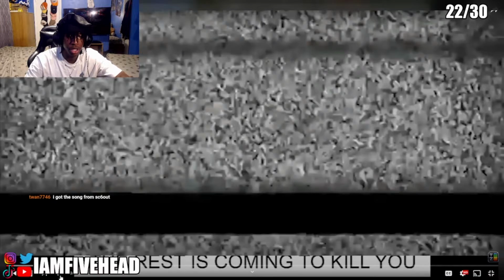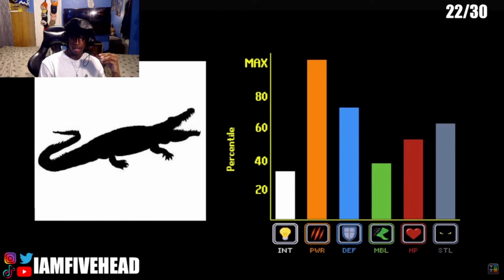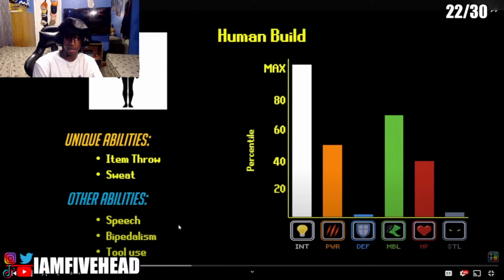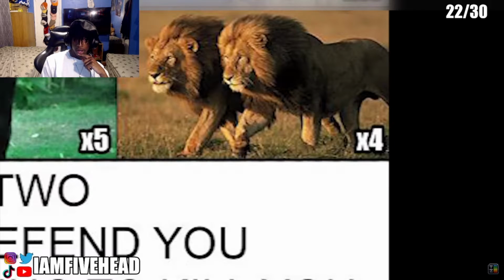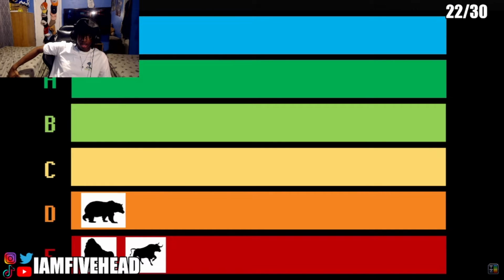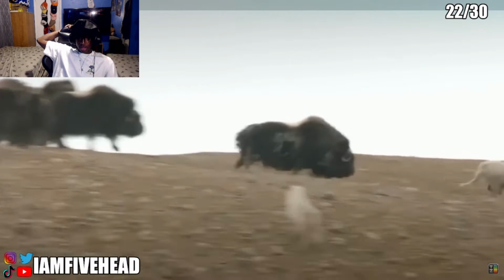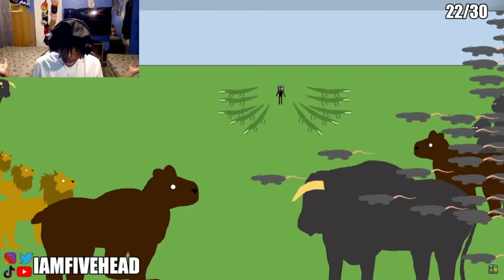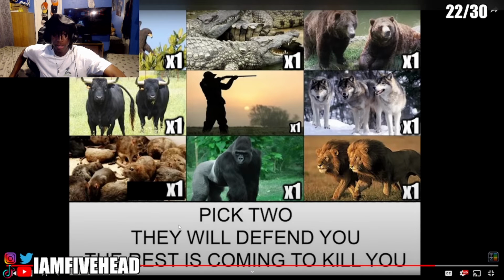Answer The BIGGEST Animal Kingdom Question!